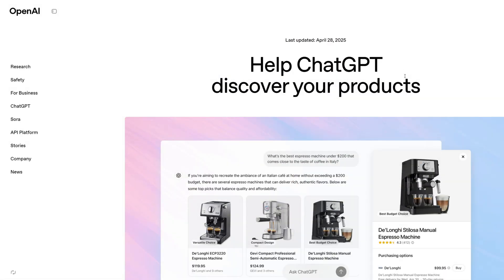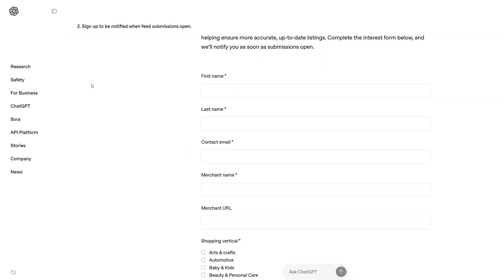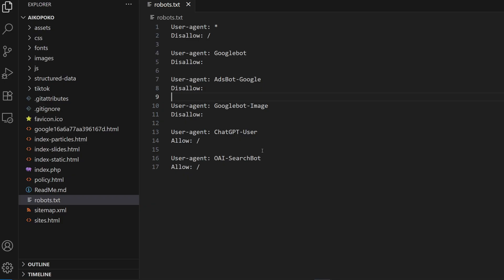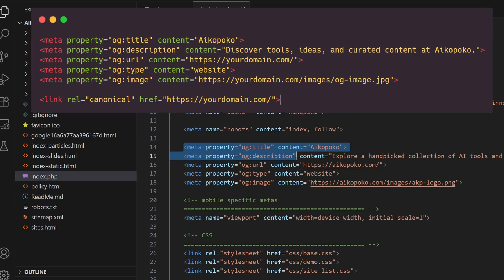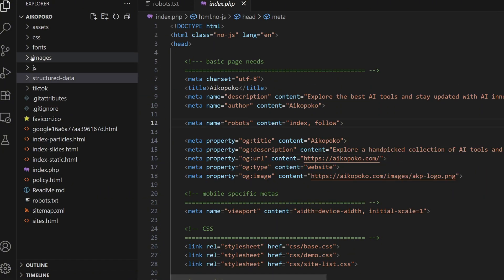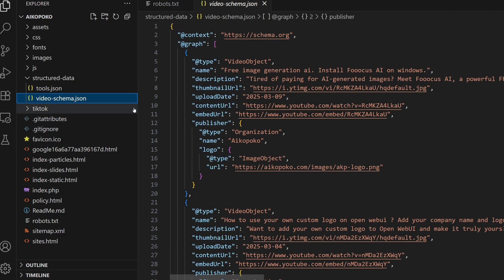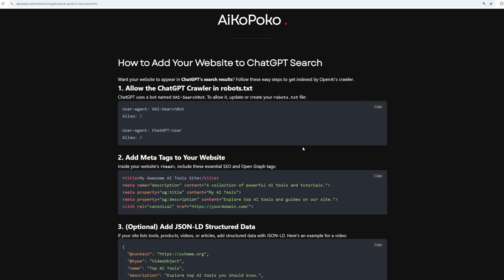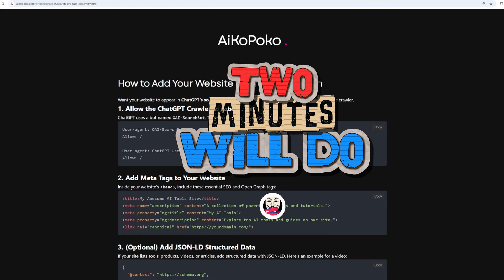How to Make Your Website Show Up in ChatGPT Search (Step-by-Step Guide) | Two minutes will do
Want your website to appear in ChatGPT search results? In this quick tutorial, I’ll show you exactly how to make your site discoverable by OpenAI’s ChatGPT using robots.txt, SEO meta tags, JSON-LD structured data, and the official submission form.

🔧 What you’ll learn within 2 minutes:

How to allow ChatGPT’s web crawler (OAI-SearchBot) ?
What to add in your robots.txt file ?
SEO best practices for meta tags.
How to add structured data for articles, tools, and videos ?
Where to submit your site to OpenAI ?